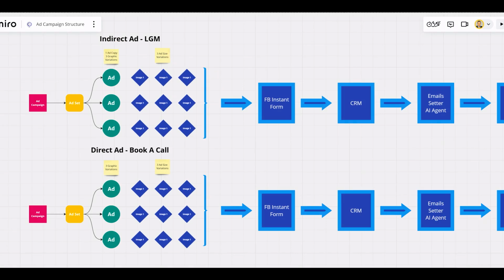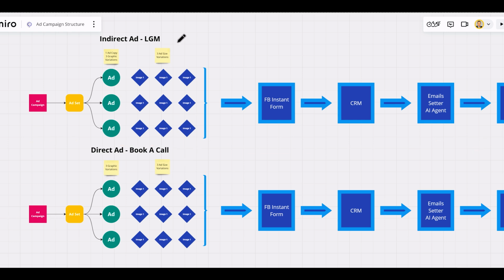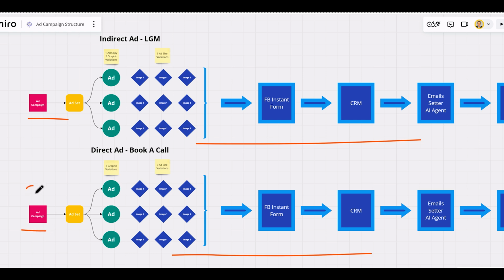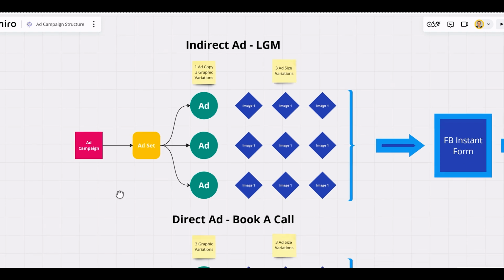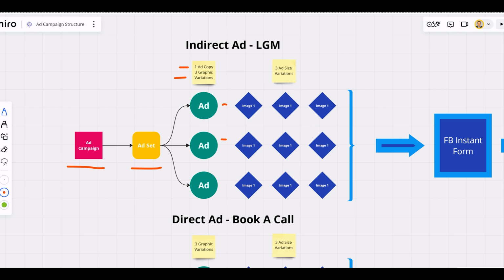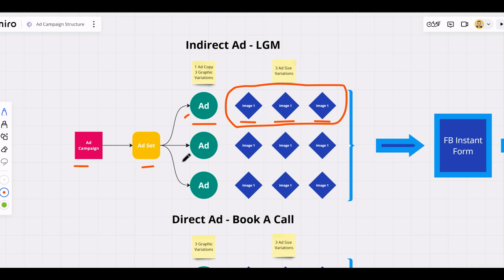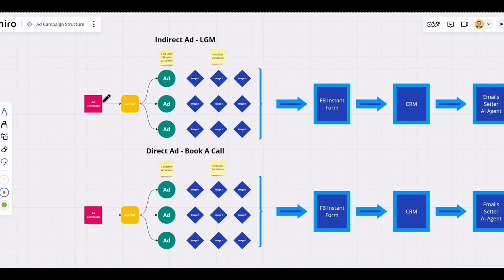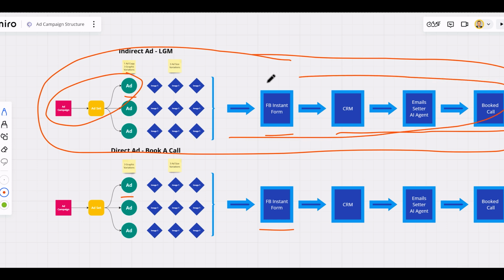How To Structure Your Ads For Max Conversion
💰 Join our brand new Business Growth Community

- Ads that convert
- Free go high level CRM
- Weekly marketing and sales coaching
- 7 AI Employees that write your: offer, ads, emails, lead magnets, sales scripts, sales coaching, sales agent that books appointments

📞 Work With Us: Get Higher Qualified Leads, Meaningful Appointments & More Sales | Book a Complimentary Strategy Call and get a personalised Free Marketing Demo on how to scale your business with the right systems

📩 (FREE Training) Learn How To Scale To $100K Profit Per Month